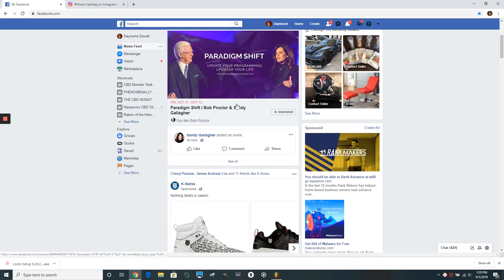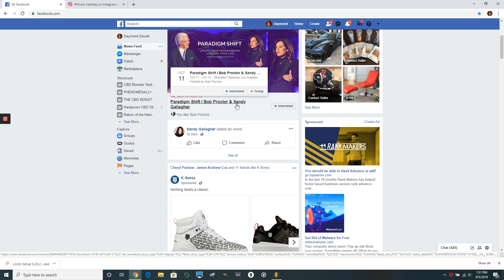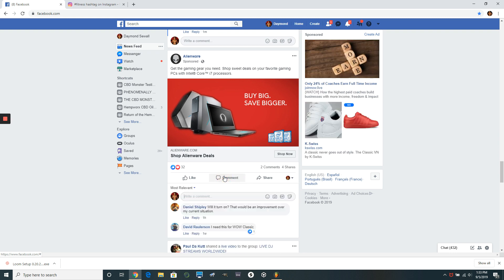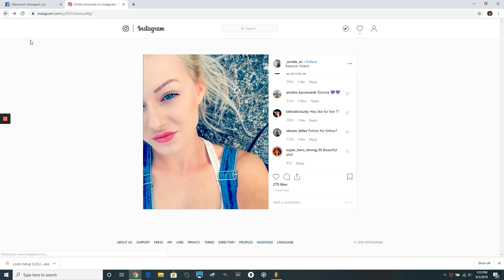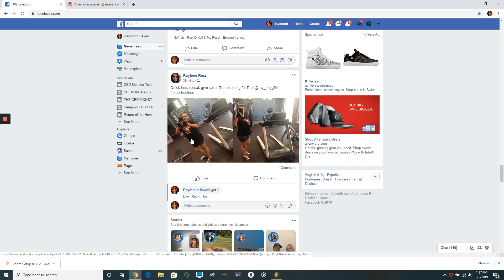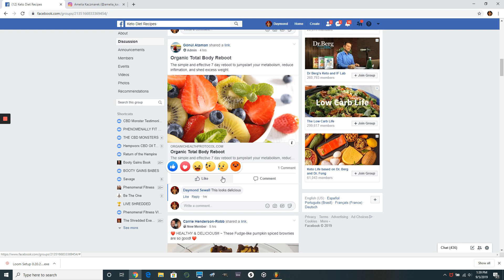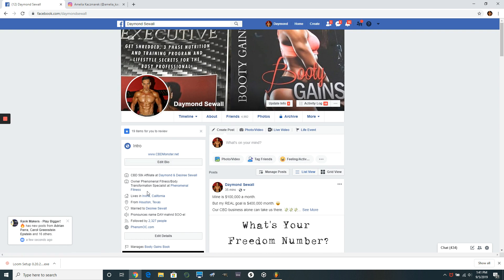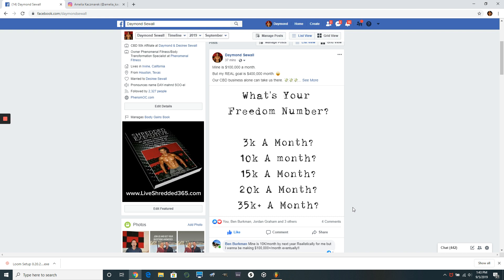How To Simply Grow Your Social Media Like A Monster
Growing your following is actually very simple it just requires your consistency and TIME.

Ive spent $1,000s on courses on how to build your social media over the years and these couple tips Im going to give you will build it faster than anything else you learn.

I literally built my music Instagram from 0 to over 12,000 (16,000 now) in less than a year from this and built my fitness one from 12,000 to 28,000 (29,500 now) during that same period.

I actually STOPPED working on growth last year because I feel like my following is decent but after looking at those numbers right now, Im like, these should be 100,000+ so Im gonna start putting more time into growth again.

I also grew my facebook following to MAXED out 5,000 years ago by this exact same method. Its super easy to do. Just FYI almost 100% of my CBD business comes from facebook its much more personable and people are more engaging and connected. So I would put most your focus on facebook but also build your IG.

So schedule time each day JUST for growth. If you do these simple steps you will literally double, triple, or 10x your current following within the next 12 months.

Lets Grow!